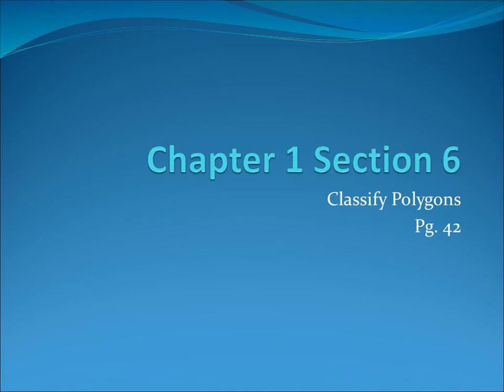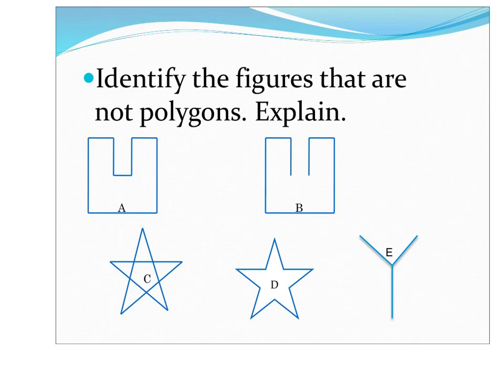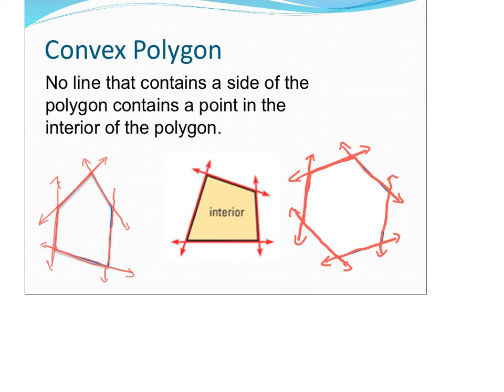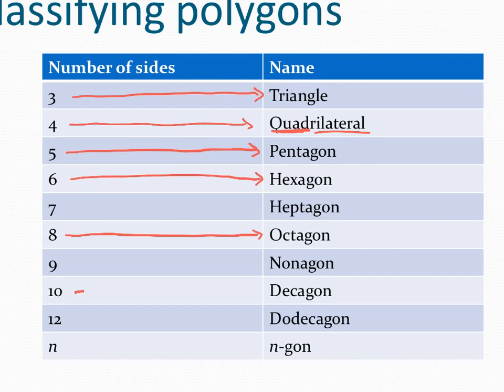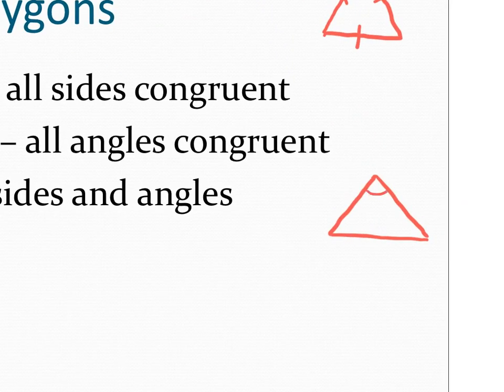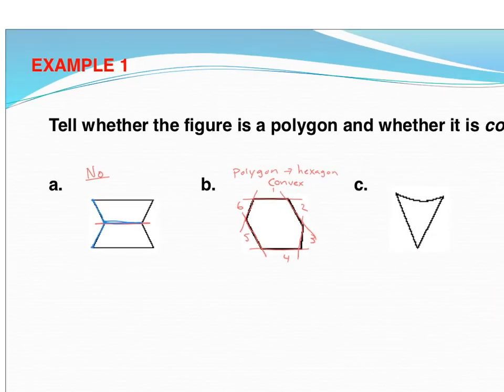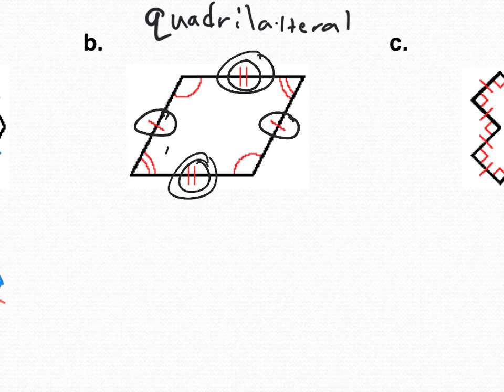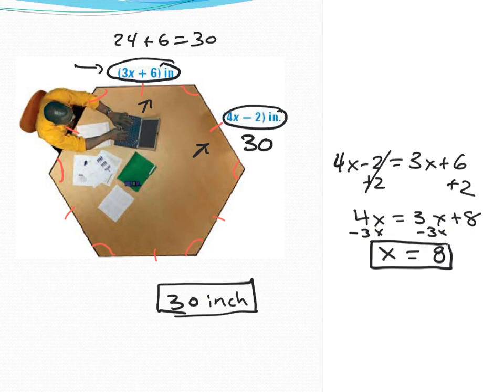9.5 Geo Honors Chapter 1 Lesson 6